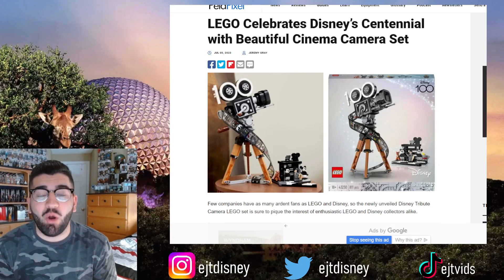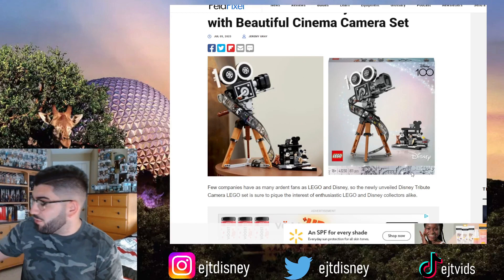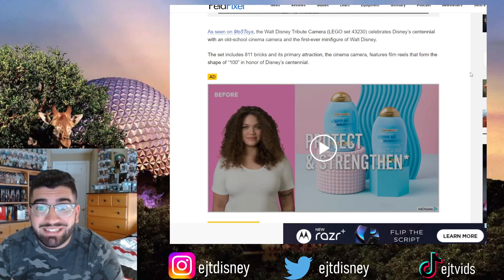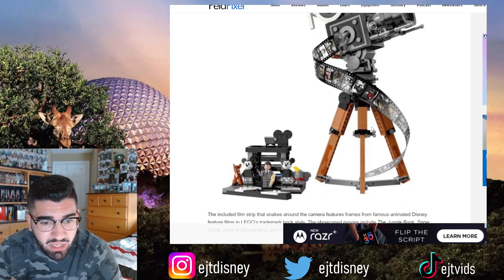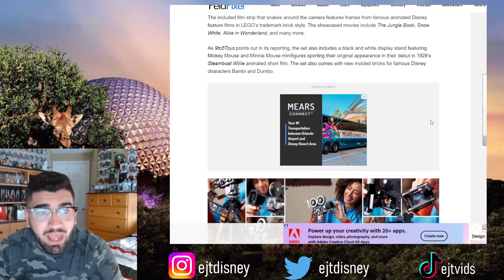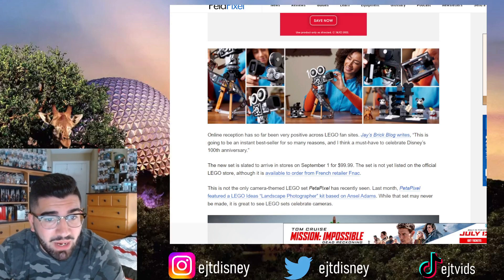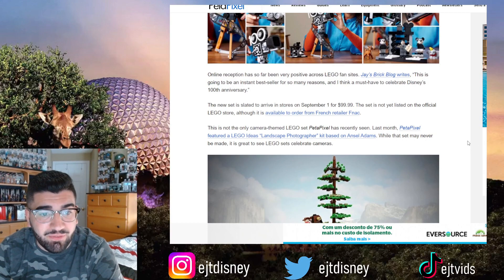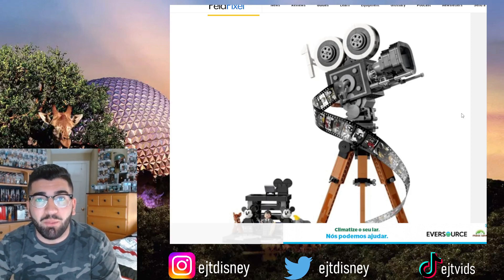Disney 100 LEGO Cinema Camera Set with Walt Disney Minifigure!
In this video I react to the new Disney 100 Walt Disney camera LEGO set that includes the first ever Walt Disney Mini fig!  :)

"Ikson - Anywhere" is under a YouTube Free license.